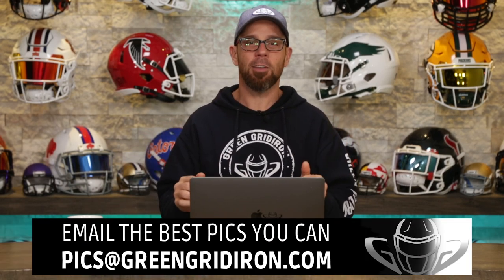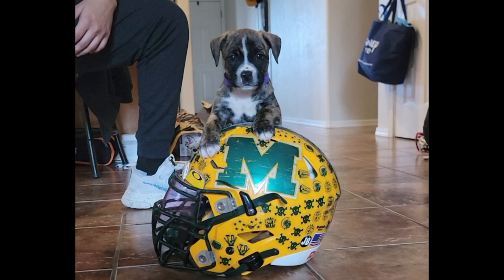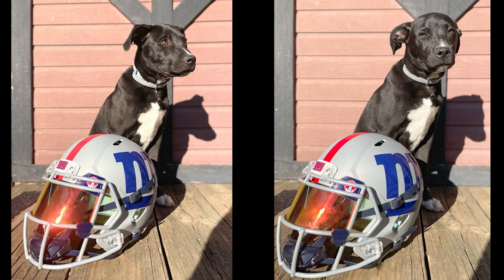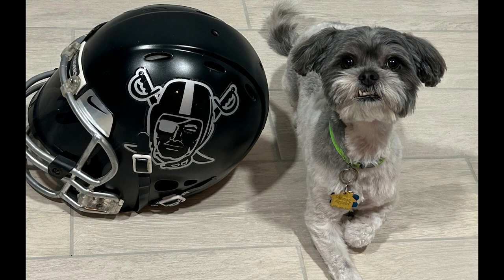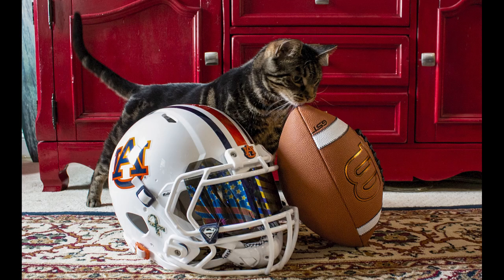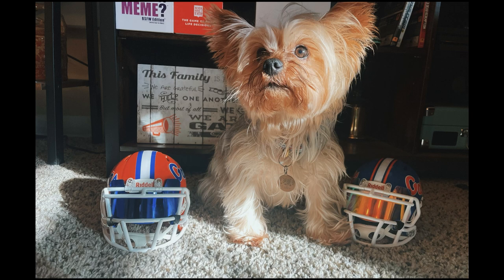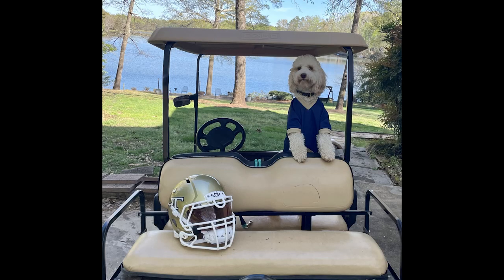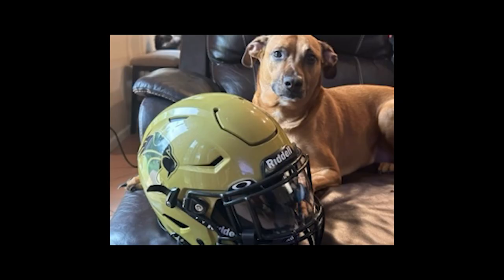We want to see your helmets AND your pets!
We want to see your helmet pics AND your pet pics. Be sure to take the best pictures you can of your favorite helmet and your do, cat, turtle, lizard or whatever type of pet you have.